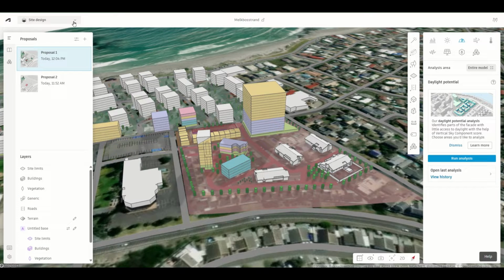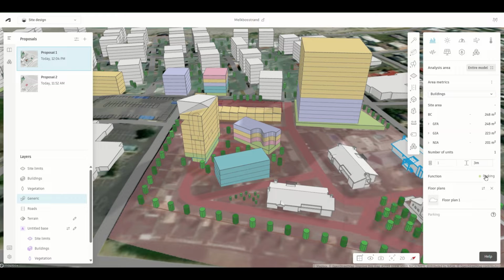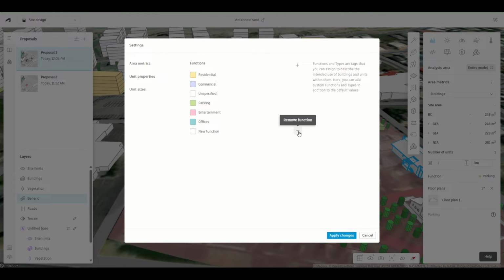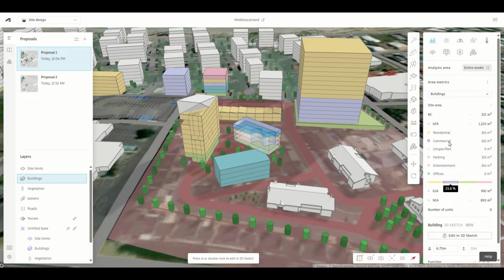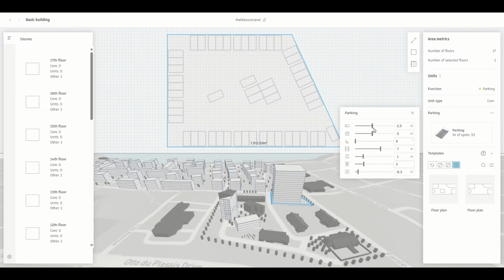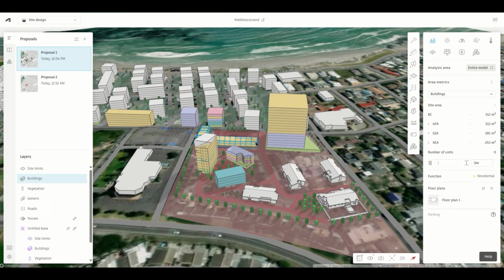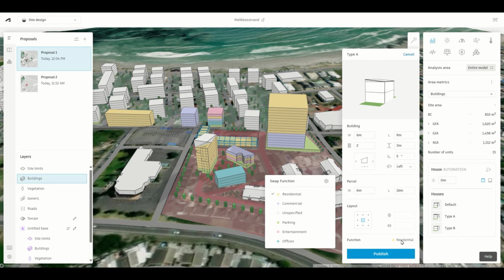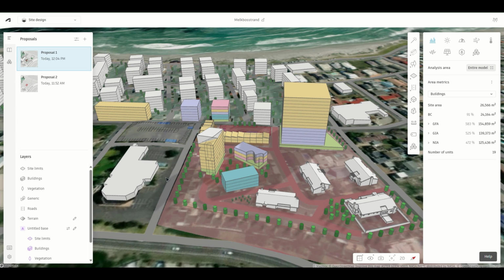Autodesk Forma - Overview of Area Metrics